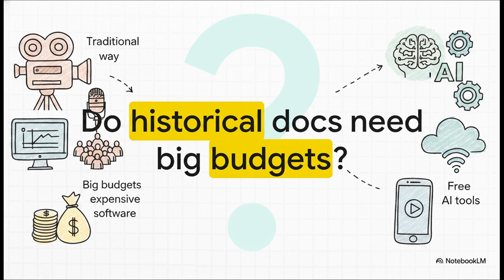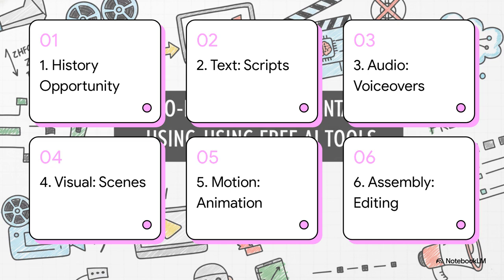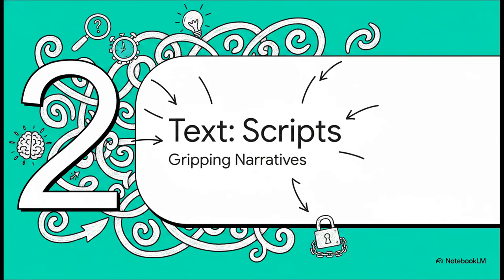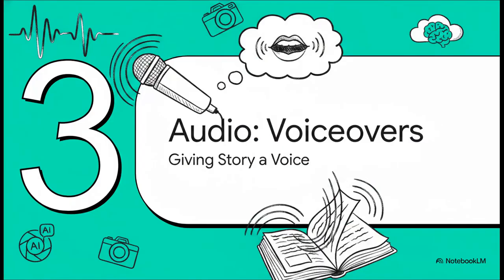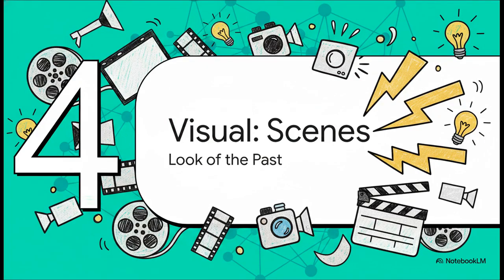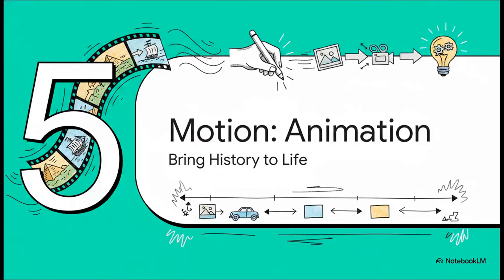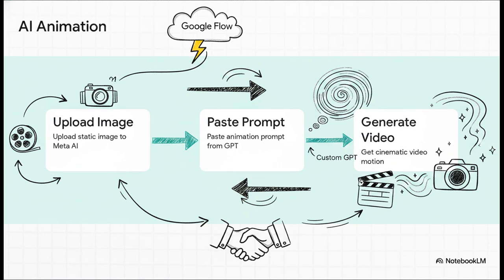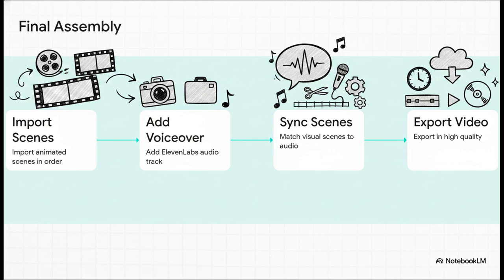Ai documentary 🤯 0 bujut documentary, create ai video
create your own ai documentary video
amazing video from beginners
create documents video
ultimate video from ai documentary